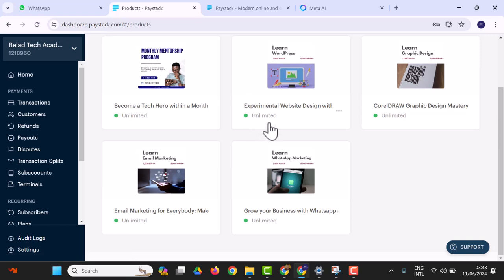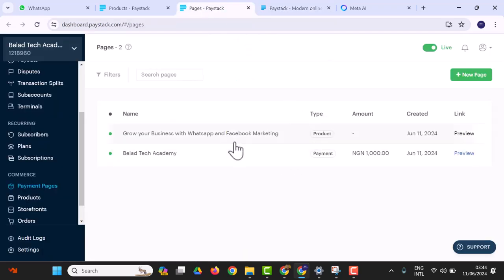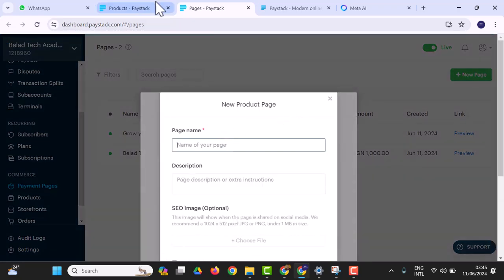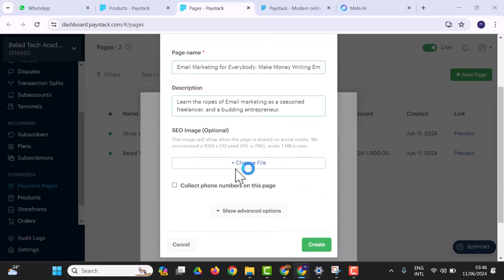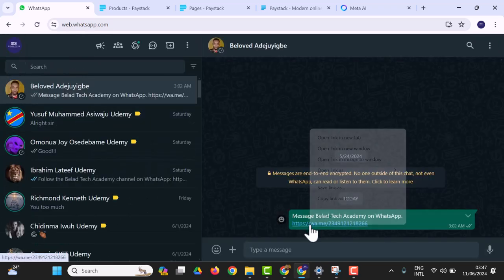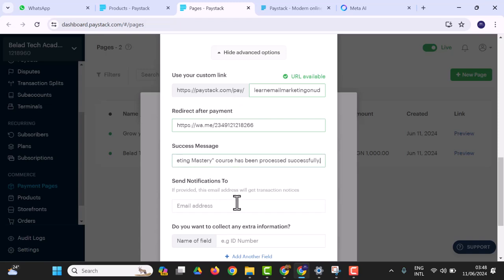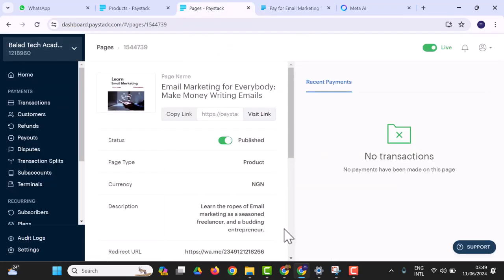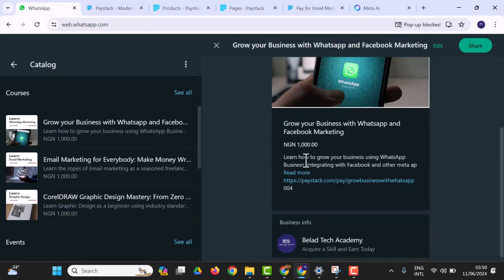How to Integrate Payment Gateway into WhatsApp Business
Learn how to integrate a payment gateway into your WhatsApp Business to enable seamless transactions and boost customer convenience! This tutorial covers the setup, payment processor integration, and security tips for your WhatsApp Business account. Perfect for entrepreneurs and businesses.